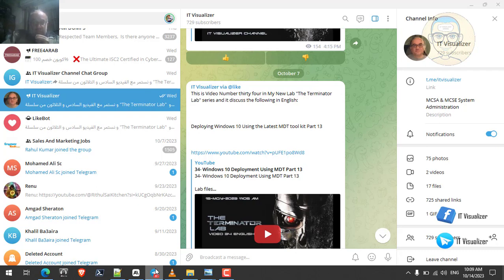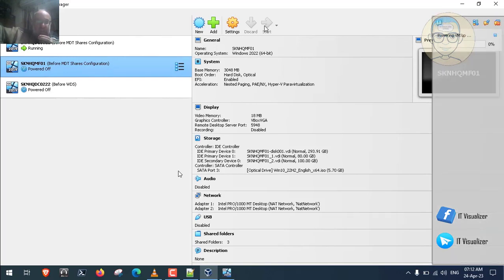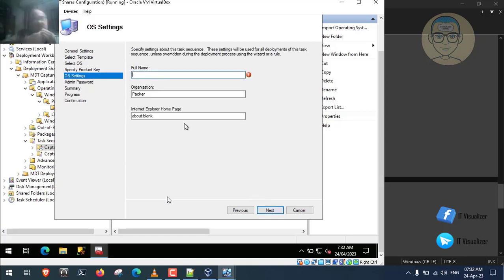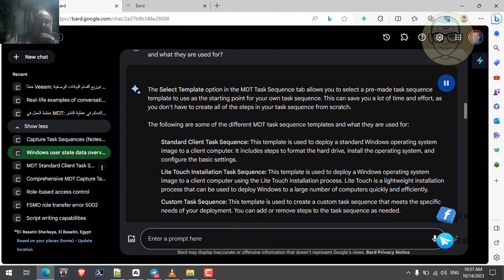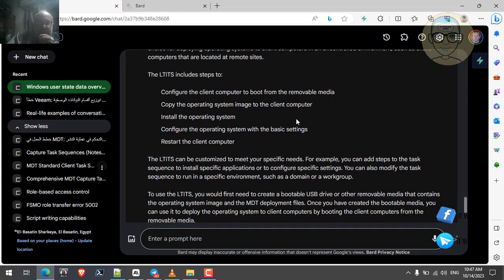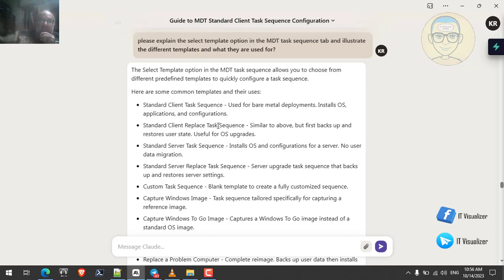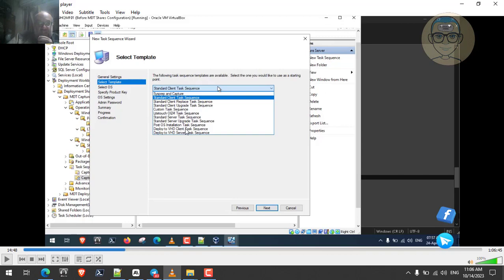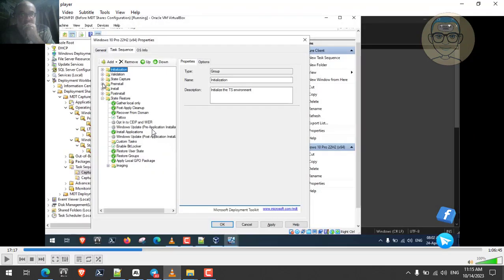35- Windows 10 Deployment Using MDT Part 14